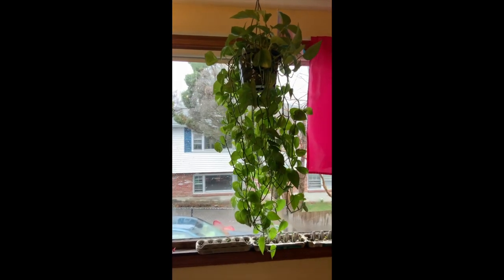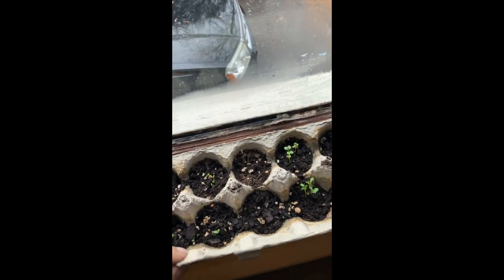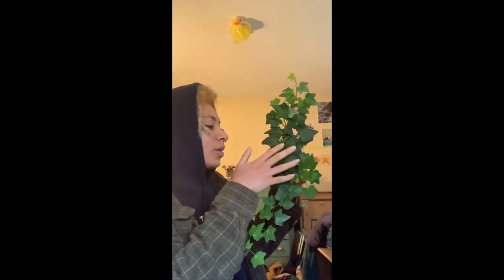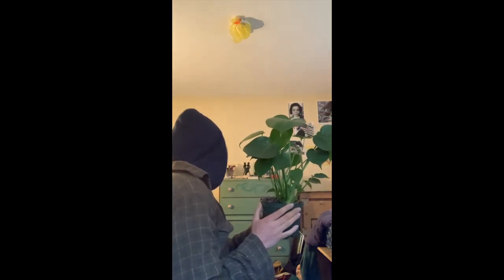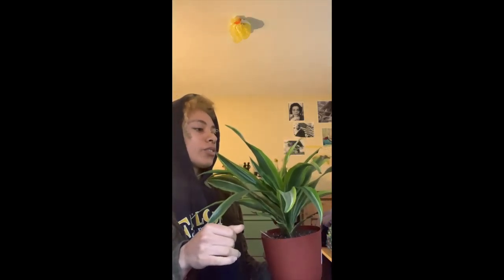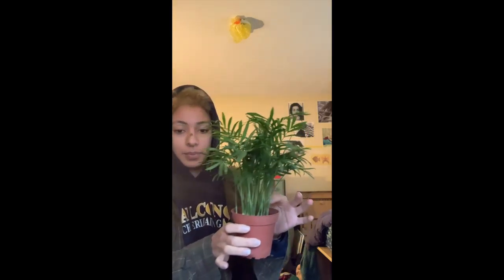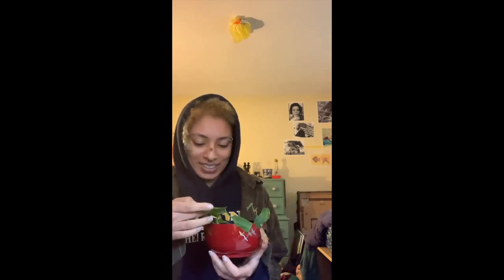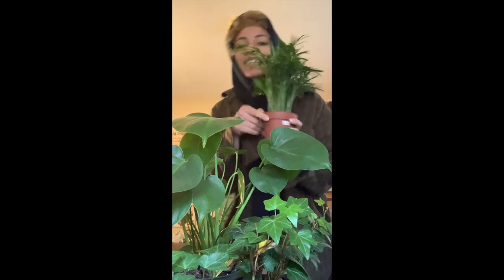Vlog #3 | Plant Tour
Depressed in Quarantine? Here are my favorite plants.
I've got Pothos, Ivy and more!